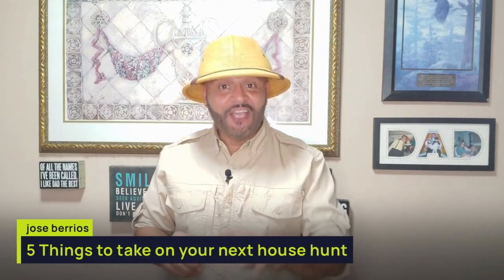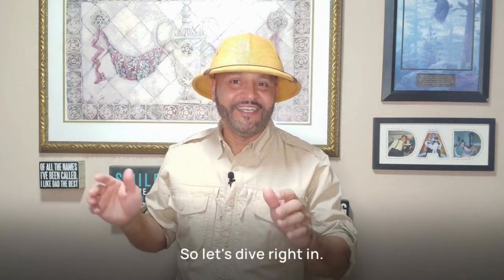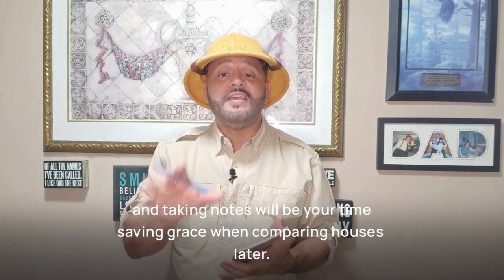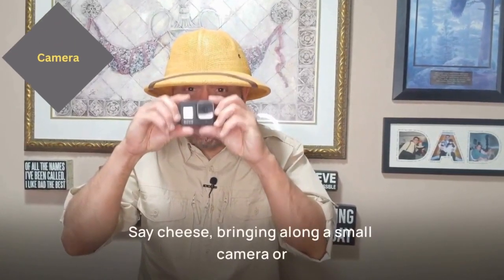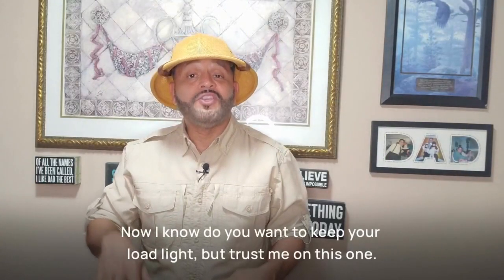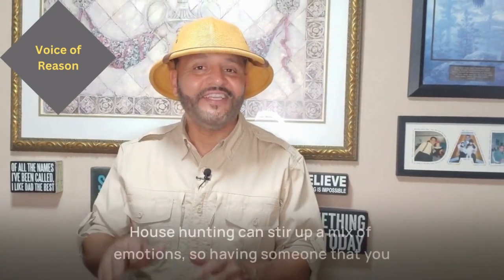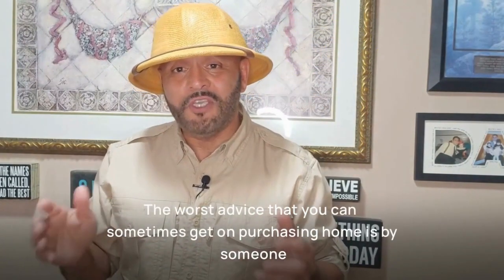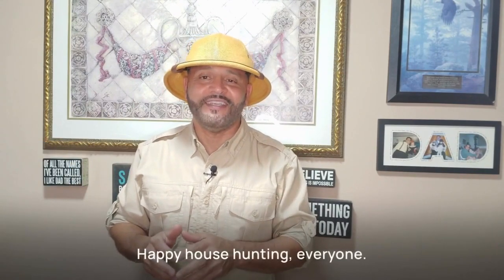5 Things to take on your next house hunt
This video is a guide for house hunters on what essential items they should bring along during their search for a dream home. The video emphasizes the importance of being prepared and organized to make the house hunting journey easier and more enjoyable. The five essential items discussed in the video include a notebook and pen for taking notes and keeping track of important details, a checklist of must-have features and deal breakers, comfortable clothes and shoes for a pleasant experience while walking and exploring, a small camera or phone to capture pictures of homes visited and get opinions from others, and two small tools, a flashlight and a tape measure, for exploring dark spaces and ensuring furniture fits. This video also suggests bringing a trusted friend or family member to provide a voice of reason and keep you on track with goals and budget. The overall aim of the video is to provide helpful tips and tricks for a successful and enjoyable house hunting experience. Happy house hunting!